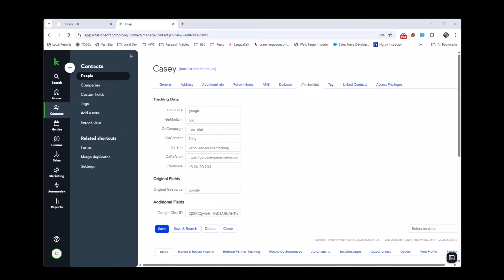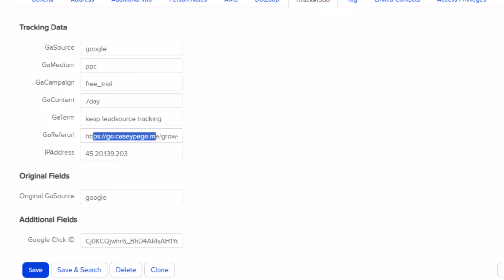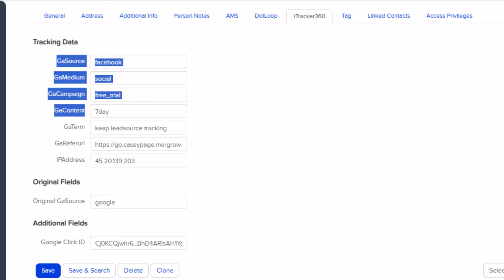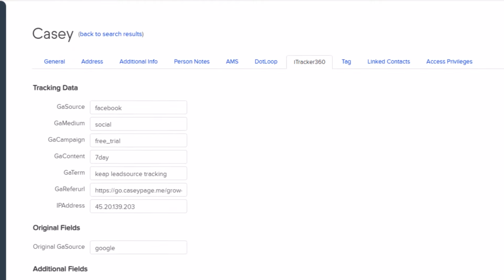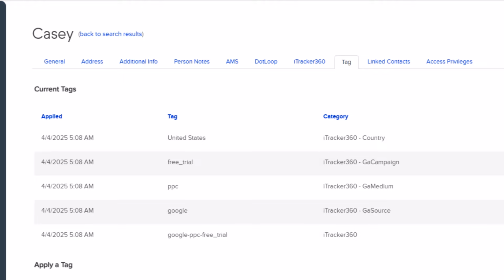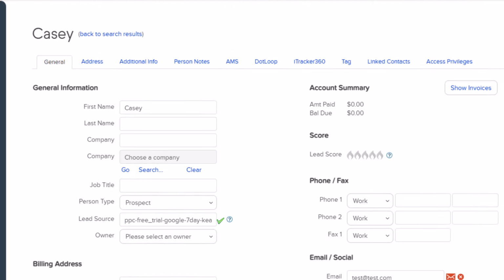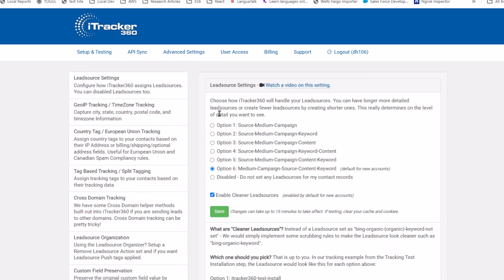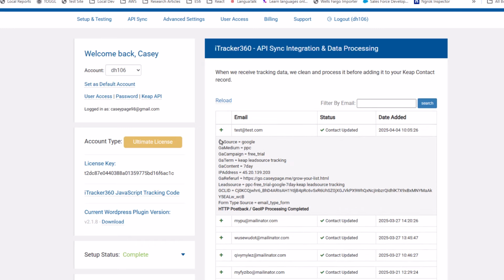iTracker360 Overview – Keap Lead Tracking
Welcome to iTracker360 – This is a product overview of what data iTracker360 will capture and sync with your Keap contacts.

✅ UTM Tracking – Capture and analyze UTM parameters effortlessly.
✅ Lead Source Tracking – Identify where your leads are coming from.
✅ GeoIP Location – Gain insights into visitor locations.
✅ URL Builder - Included with a link shortener
✅ Advanced Settings - To configure iTracker360

Whether you're a marketer, business owner, or agency, iTracker360 helps you maximize your ROI and take the guesswork out of of your Keap lead tracking.

📌 Start tracking smarter today! to learn more.